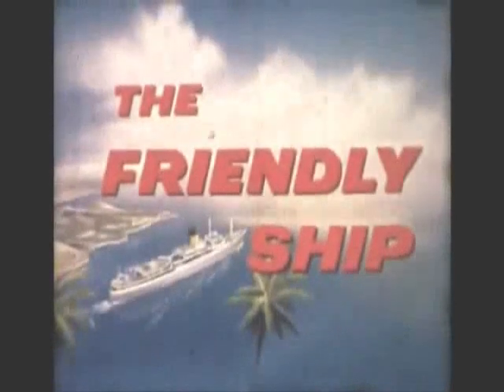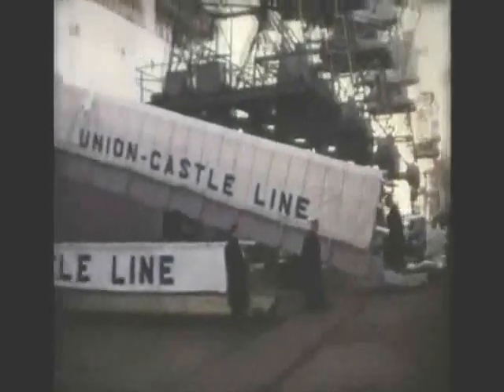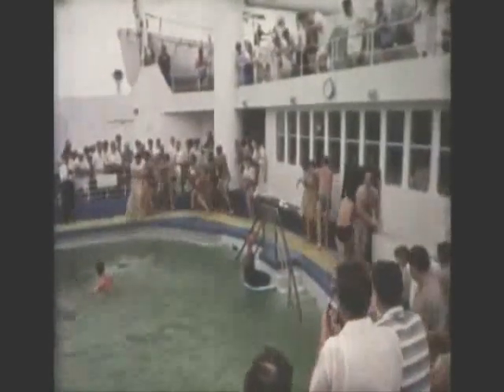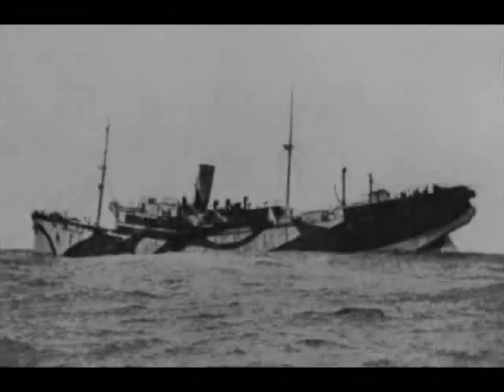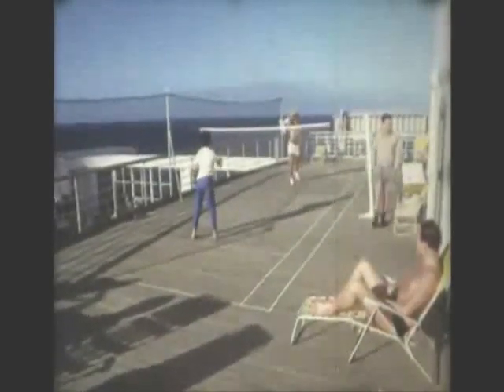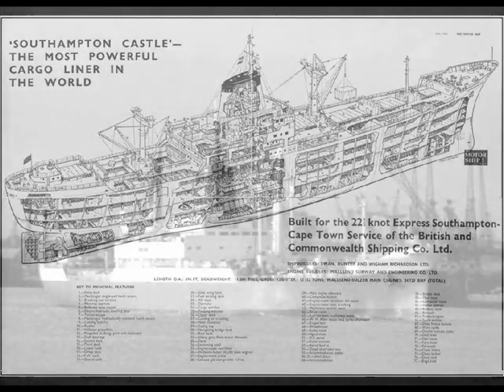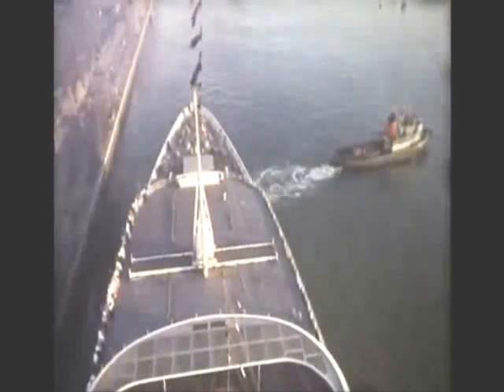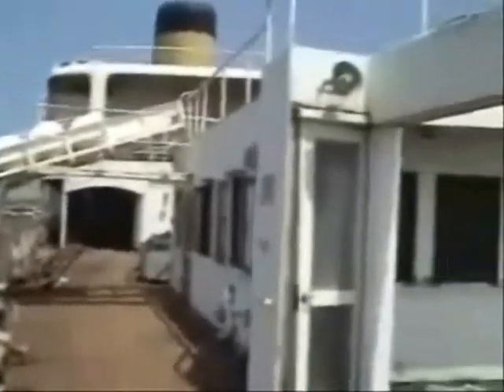A History of the Union-Castle Shipping Line - Southampton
The Union-Castle Line was a British shipping line that operated a fleet of passenger liners and cargo ships between Europe and Africa from 1900 to 1977. It was formed from the merger of the Union Line and Castle Shipping Line.

It merged with Bullard King and Clan Line in 1956 to form British & Commonwealth Shipping, and then with South African Marine Corporation (commonly referred to as SAF-Marine) in 1973 to create International Liner Services, but maintained its separate identity throughout. Its shipping operations ceased in 1977. SOURCE: Wikipedia